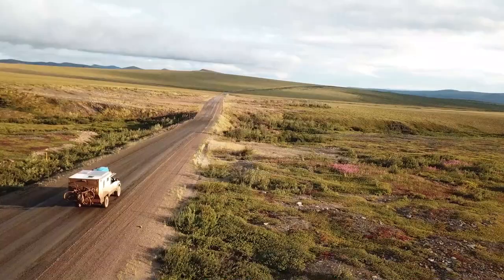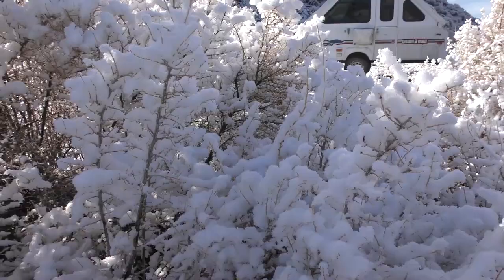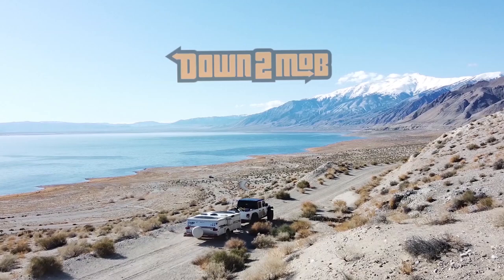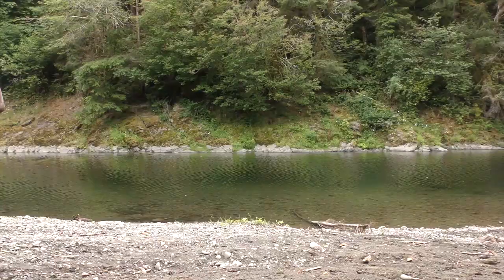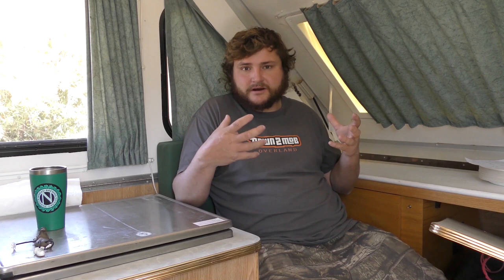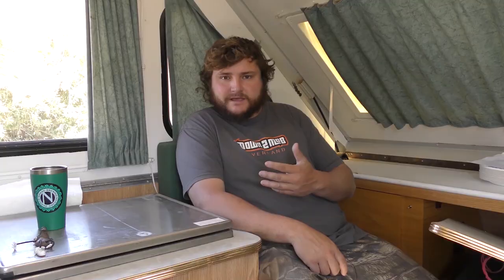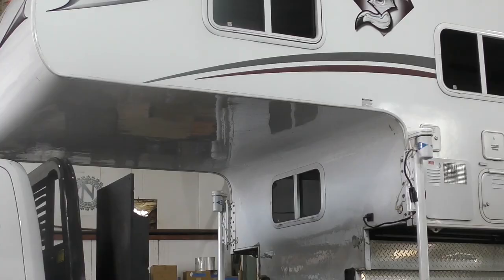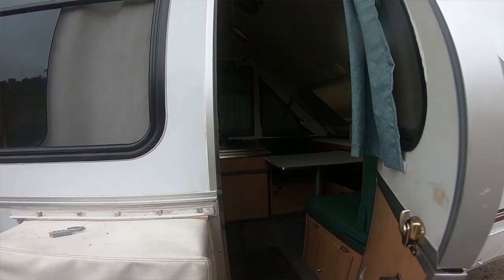TRUCK CAMPER vs. CAMPER TRAILER - Pro's & Con's from a FULL TIMER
I have had this video on my mind for a while - so I am very excited to get it out to ya! What do you think? Anything you have different opinions on?

on the Road in Nevada by Jeep Gladiator & Pop Up Camper Trailerom/stores/down2mob